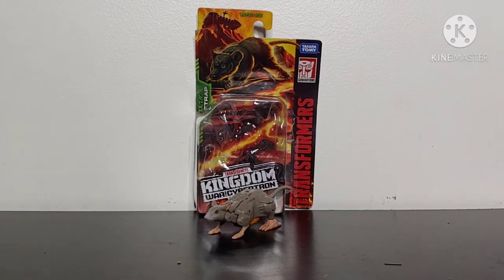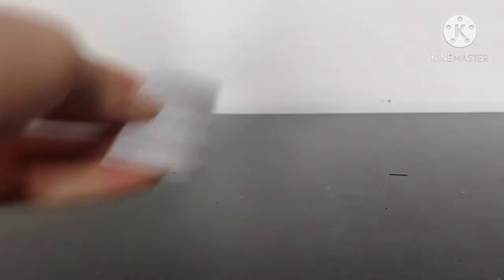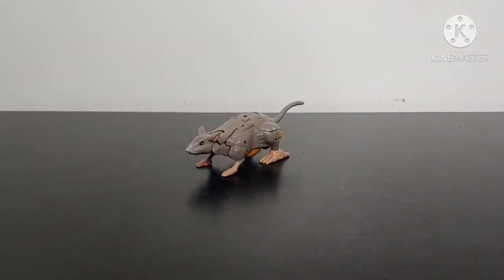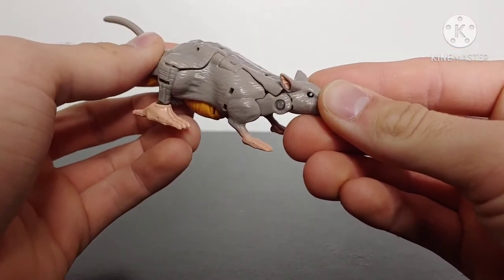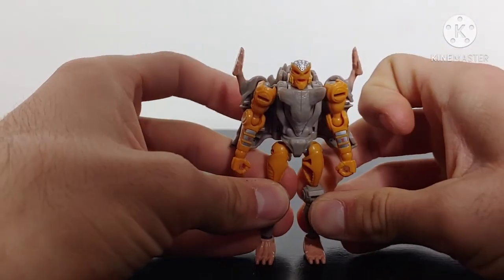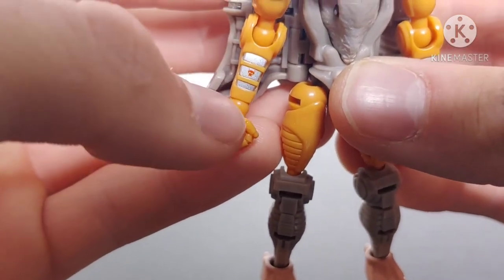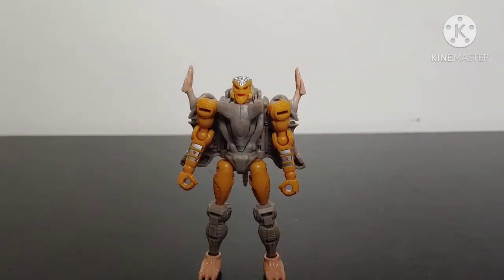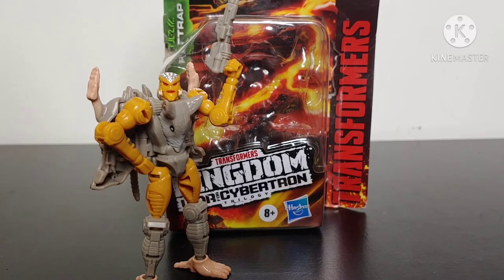Transformers Kingdom core class Rattrap video review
So Kingdom is is FINALLY hitting store shelves and I manage to find this little guy a my local Walmart. My first impression of Kingdom is that its going to fantastic! Rattrap is a great figure and im excited to get some of they other figures and especially Dinobot!